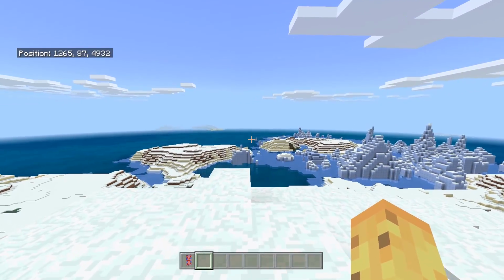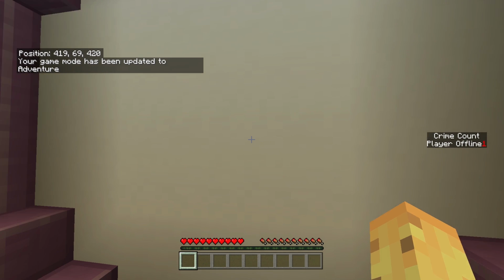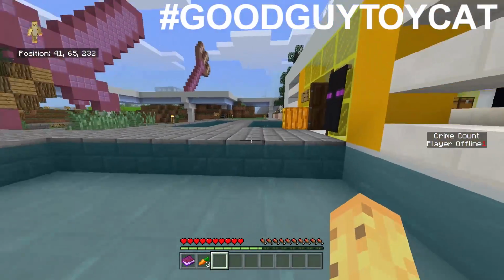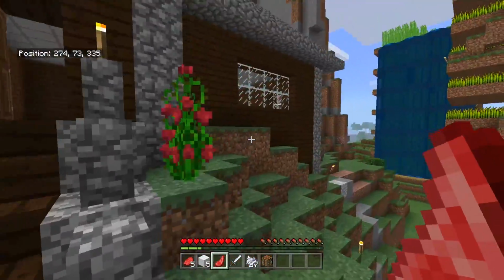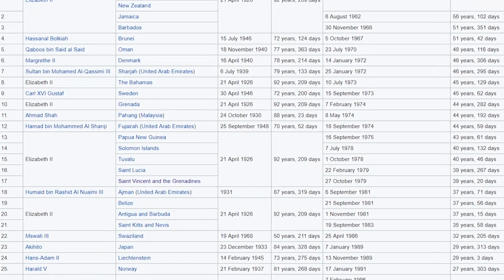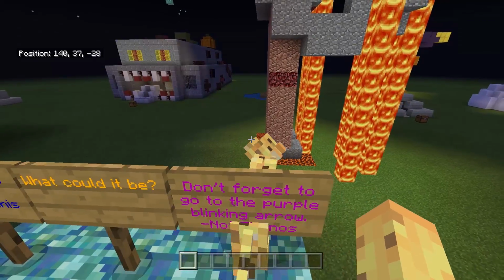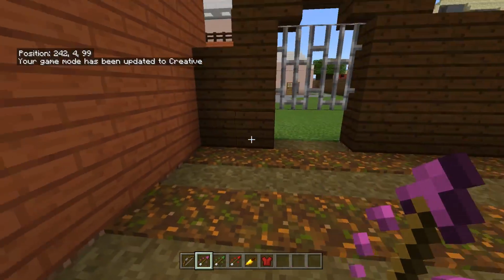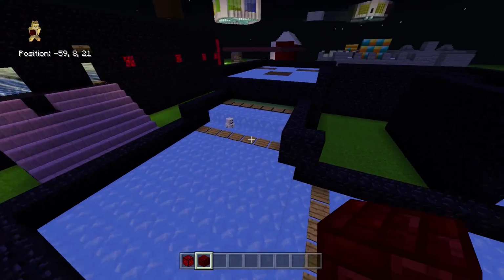Deciding Which Minecraft Worlds To Colonise For The British Empire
Someone is still going to be confused about where I come from I think